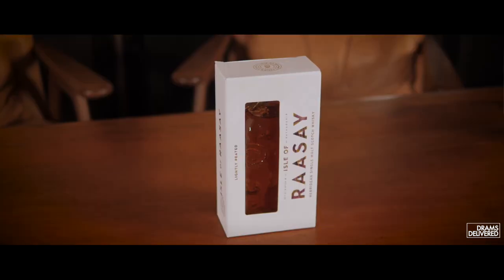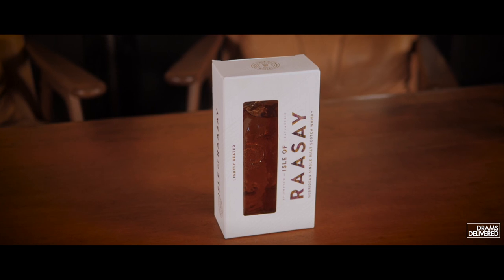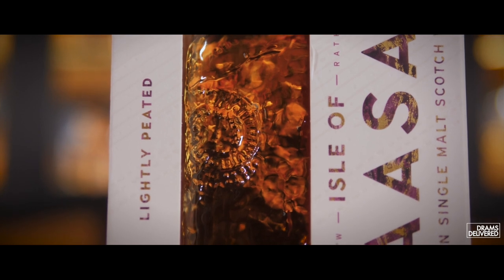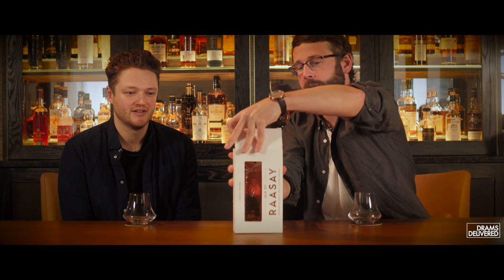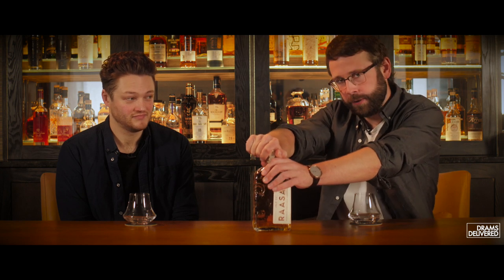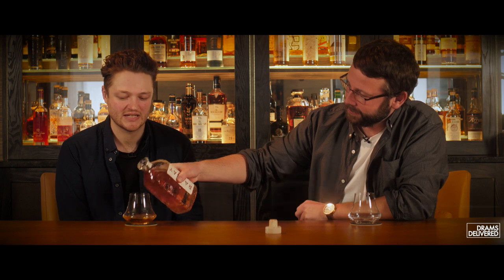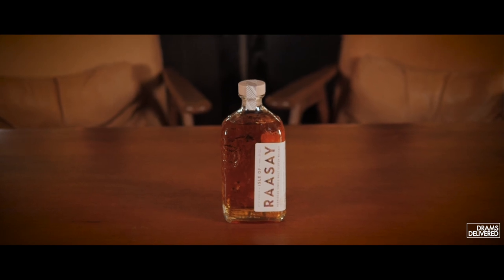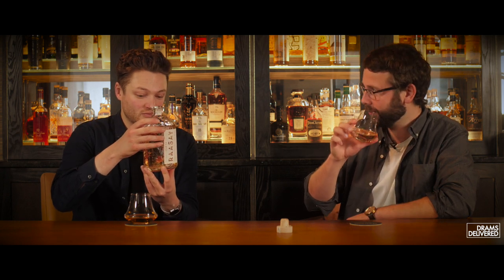Episode 14 - Isle Of Raasay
Introducing Rasaay - a simply stunning distillery, location and just look at that bottle! These guys have really caught our eye with their use of very interesting casks. This expression is made up of peated and updated Rye Whiskey, Chinkapin Oak and Bordeaux Red Wine Casks.